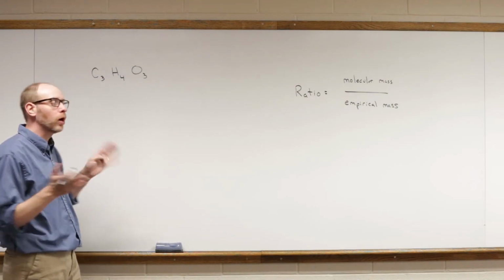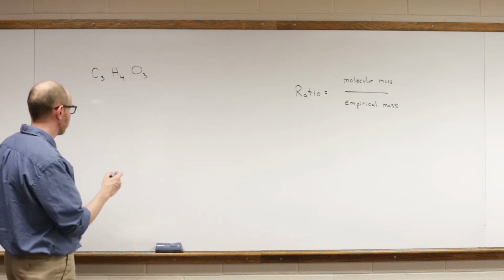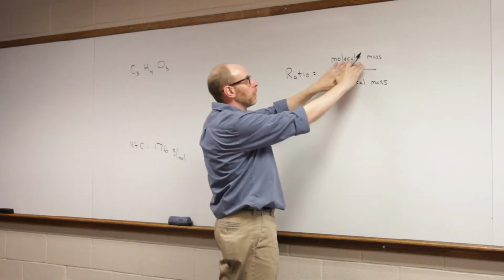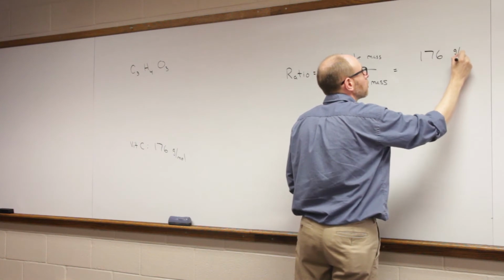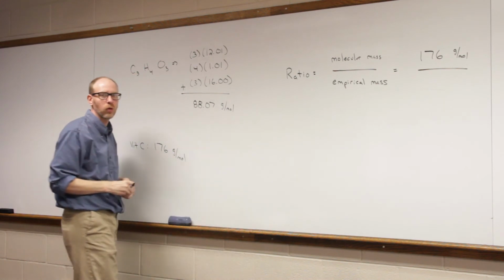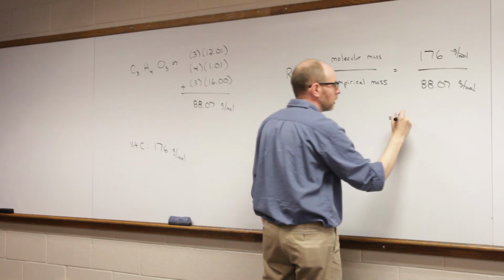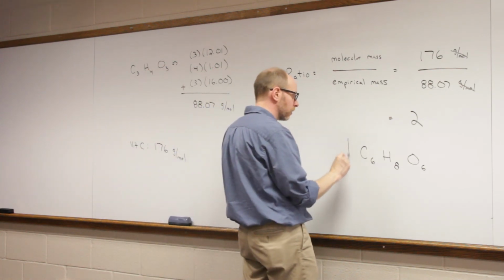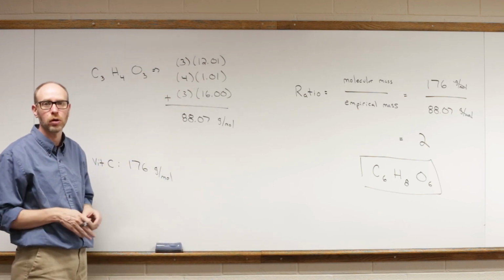Determining a Molecular Formula from an Empirical Formulas